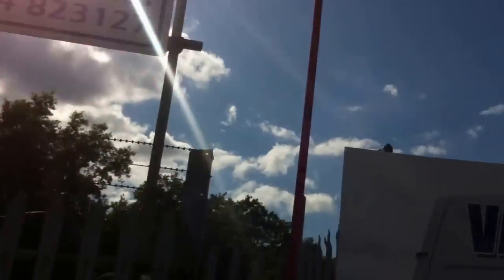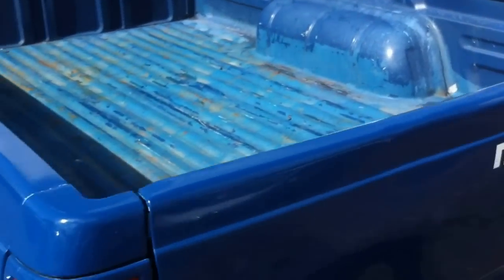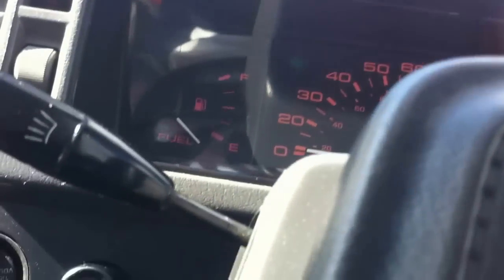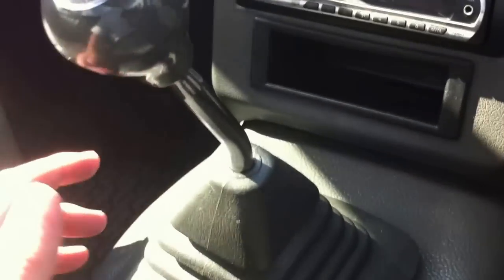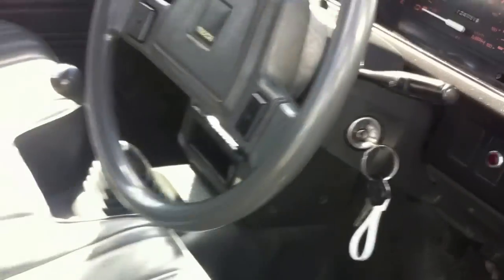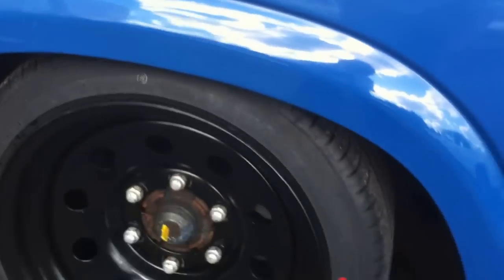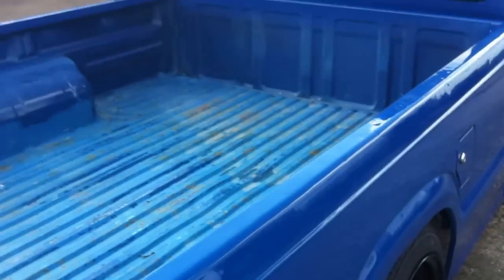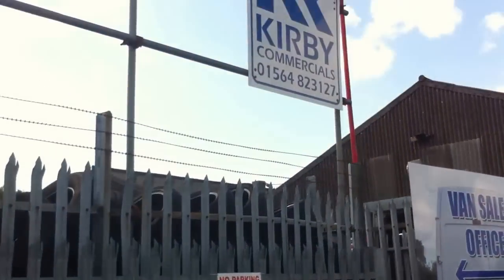1992 MAZDA B2000 CUSTOM PICKUP TRUCK REVIEW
Hi, here we have a lovely 1992 Mazda B2000 petrol pickup that has been lowered, we like this truck its pretty cool thanks to one of our good friends for letting us review it